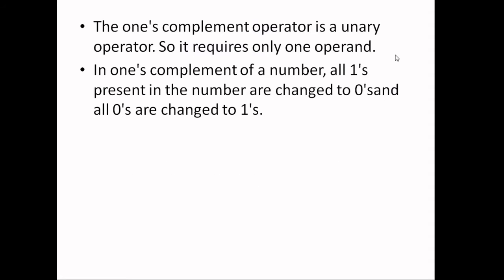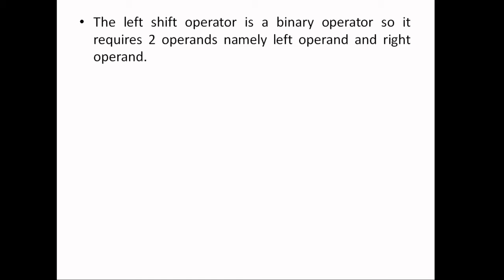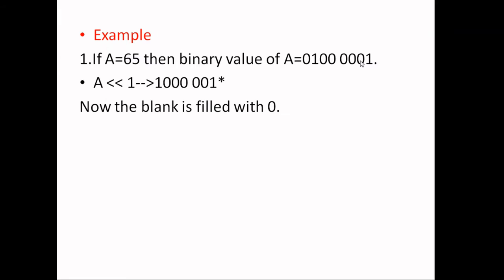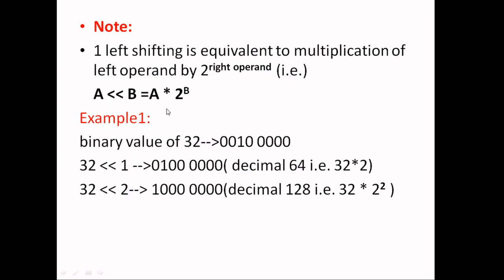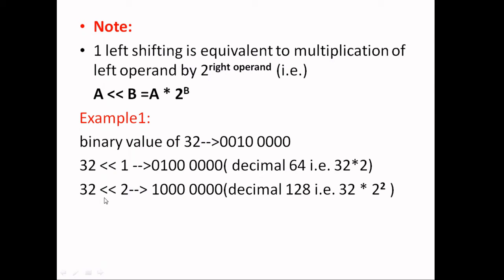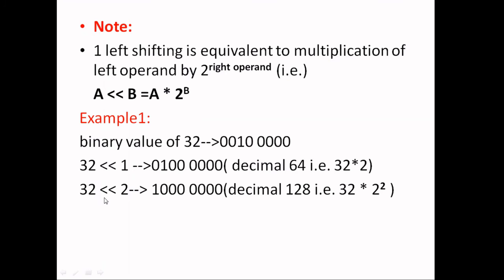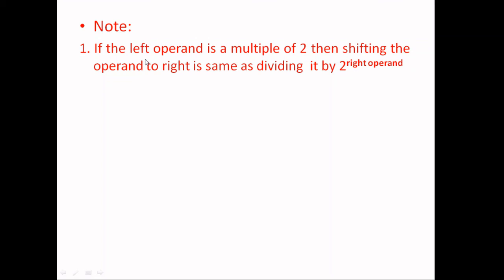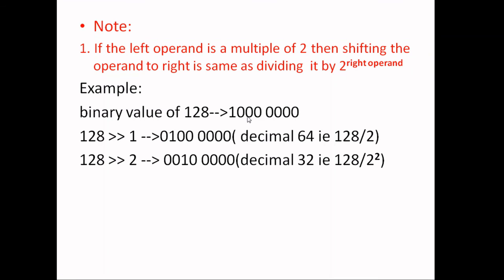Bitwise Operators in C (Part3)